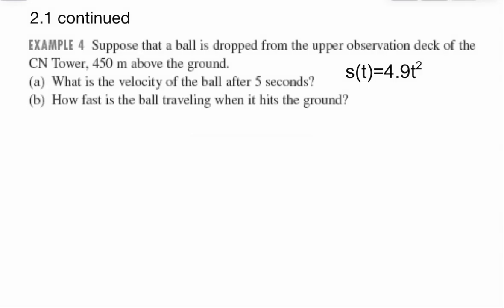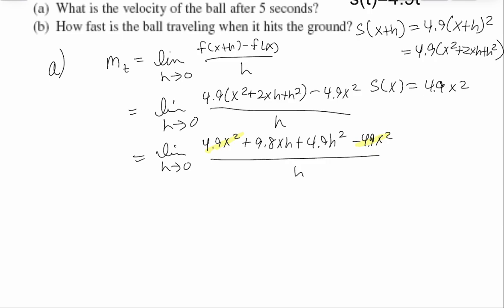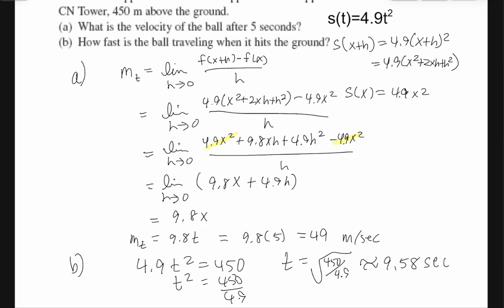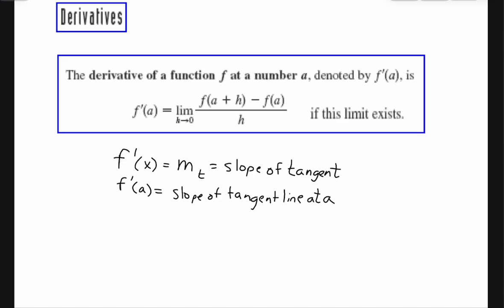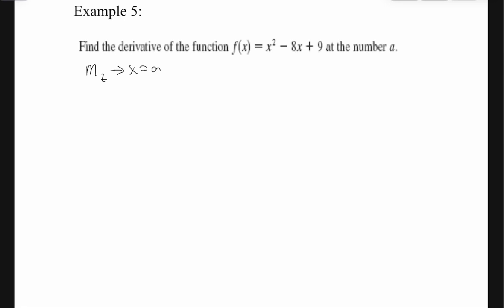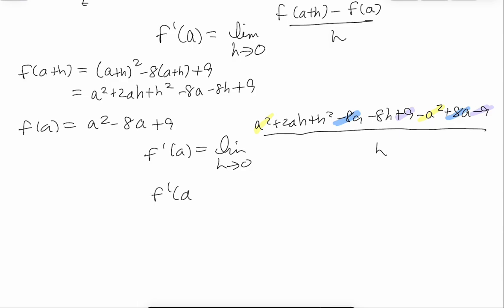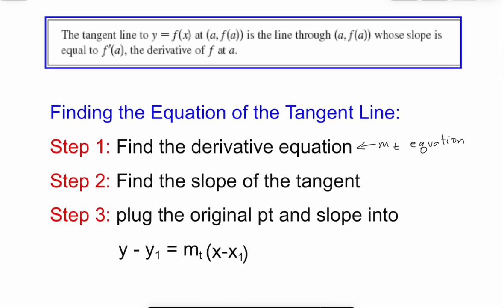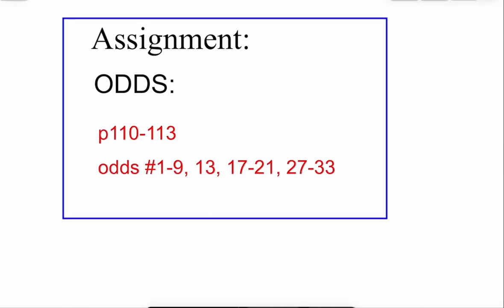2.1 Intro to Derivatives (part 2) calc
Introduction to calculating a derivative as a slope of a tangent line
Finding an equation of a tangent line